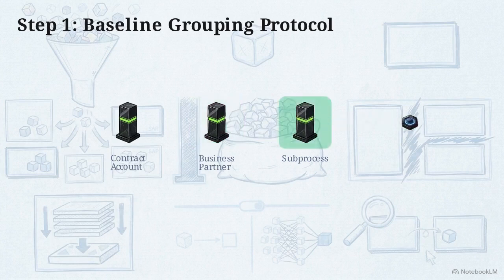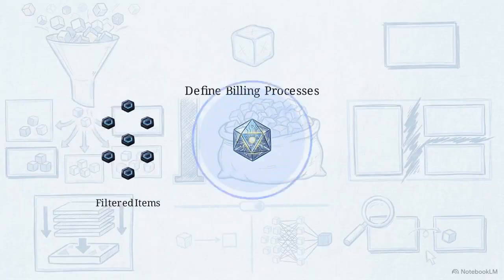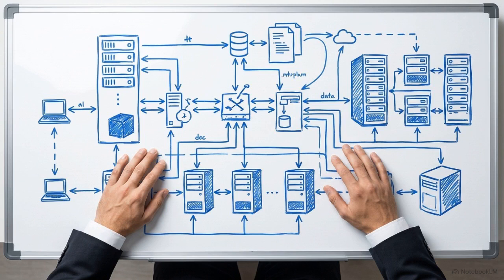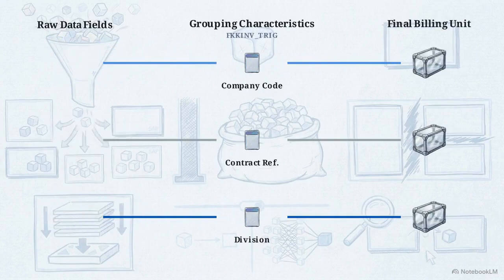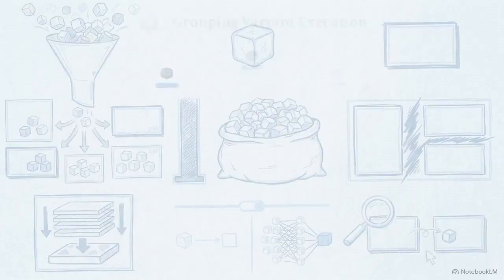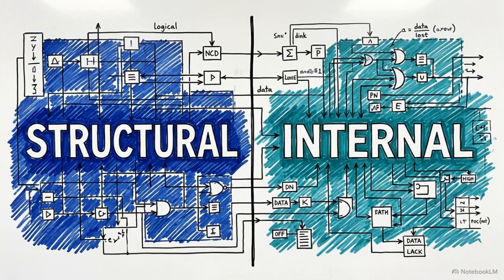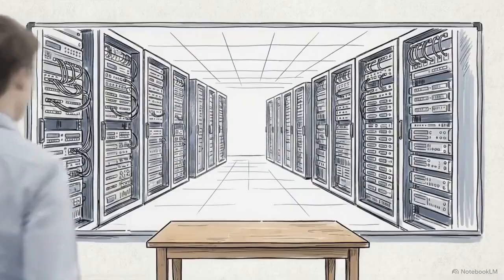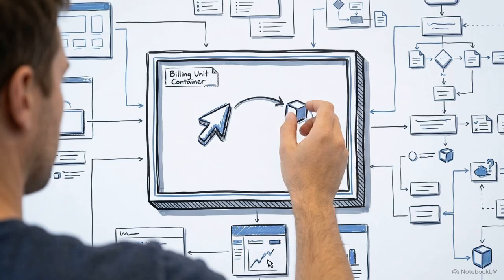Grouping Variants in Billing Process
Grouping variants in SAP Convergent Invoicing serve two primary purposes within the billing process: controlling how billable items are separated into **billing units** and dictating how those items are **aggregated** into billing document line items.

**1. Creating Billing Units (Splitting Documents)**
During the billing process, the system's default behavior is to group all selected billable items that share the exact same contract account, business partner, and billing subprocess into one unit. However, businesses often need to separate these items further—for example, to generate separate bills based on a common currency, a specific billing period, or a Purchase Order (PO) number.

You configure a grouping variant to define these specific grouping characteristics. Because the system automatically generates exactly one billing document for each formulated billing unit, the grouping variant acts as a splitting criteria that dictates whether items are merged onto a single bill or divided across multiple separate billing documents.

**2. Aggregating Billable Items**
Beyond just splitting documents, a grouping variant is also used to determine the level of aggregation *within* a single billing unit. It controls the linkage between the original raw billable items and the final items populated on the billing document. You can define the granularity of this relationship to be anywhere from a strict 1:1 mapping (where each billable item creates its own billing document line item) to a blanket assignment (where multiple billable items with identical relevant fields are summarized and merged into a single aggregated line item).

**Configuration and Assignment Details**
*   Grouping variants are technically optional; if no variant is assigned, the system simply relies on the default grouping behavior.
*   When utilized, they are configured in Customizing and assigned to the billing process at the level of the billing subprocess.
*   For extended, customer-segment-specific control, you can optionally assign different grouping variants to different Invoicing Categories.
*   If you execute the billing process manually in dialog (expert mode), the proposed billing units generated by your grouping variant are presented to you in a dialog box, allowing you to review and select them before the final documents are created.